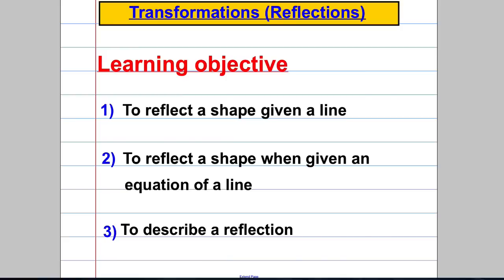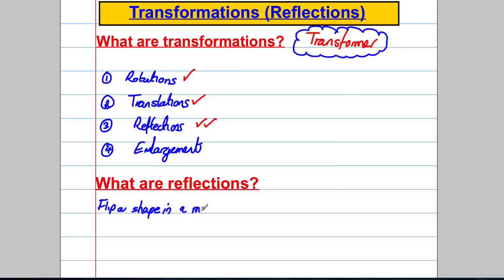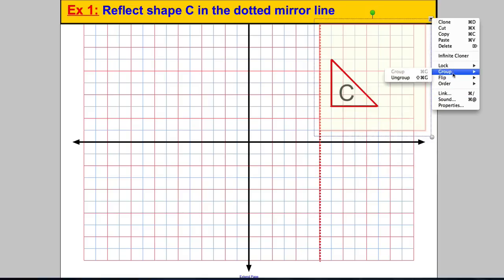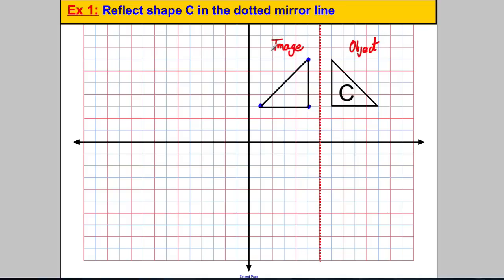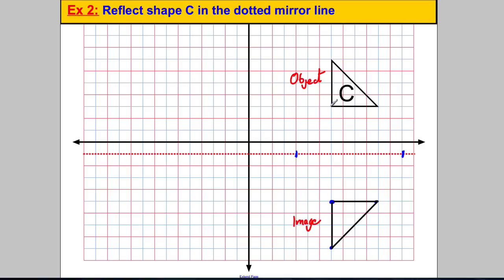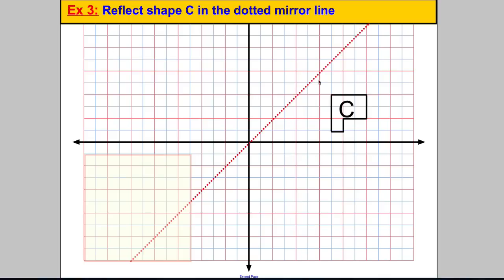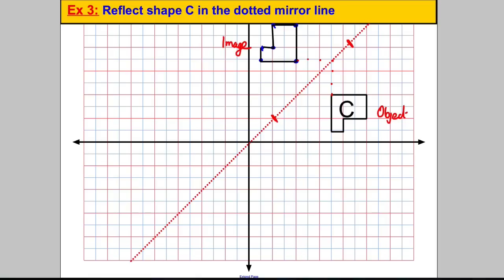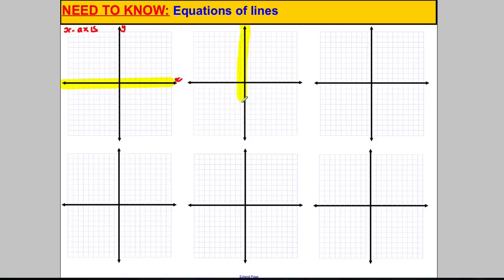Transformations - Reflecting Shapes (1)